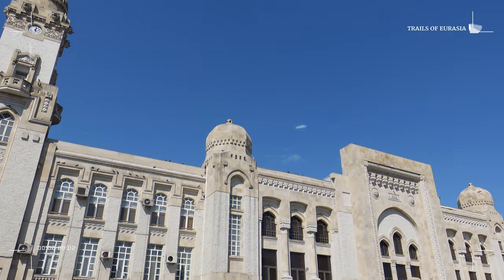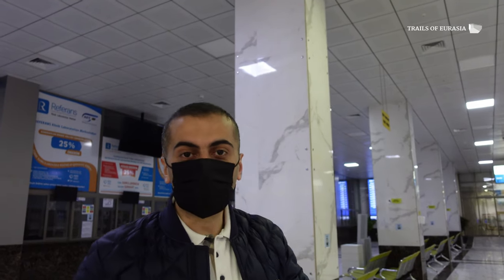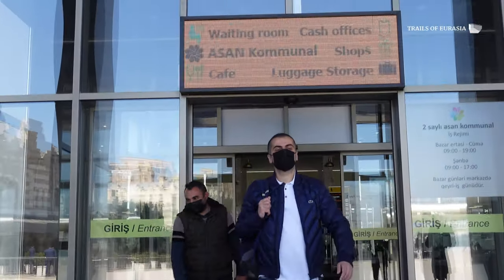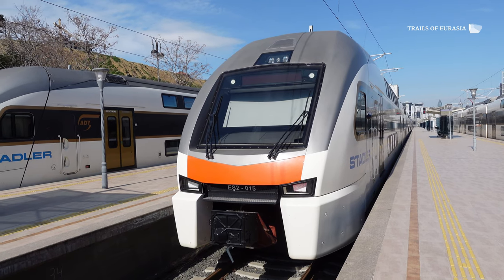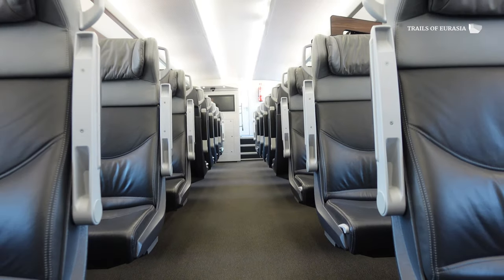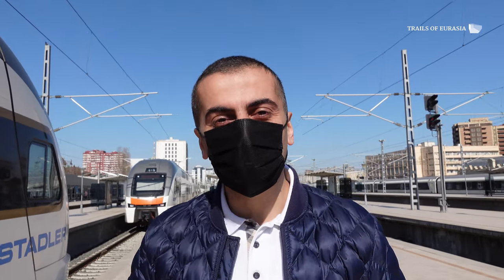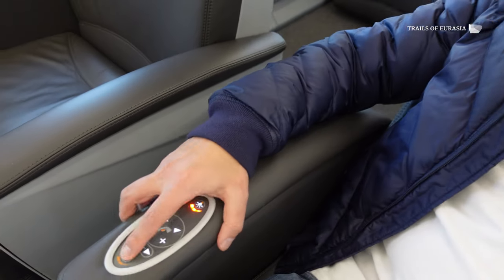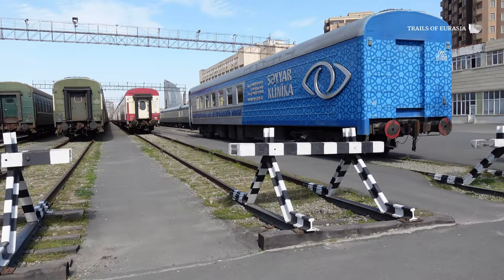Azerbaijan Railways | Azərbaycan Dəmir Yolları | Xplore Azerbaijan S1E46 4K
In this episode, Trails of Eurasia TV was exclusively provided with rights to film Baku Railways Station and its premises. The location of Azerbaijan is in the heart of Eurasia, connecting West to East and South to North. Azerbaijan is currently providing those connections via its railway network.
We had a full tour around the Terminal building and were shown a few cabins of the latest train carriages including the cockpit and even the trains from the Soviet era. Azerbaijan Railways is expanding. It will be connecting more places within Azerbaijan and neighboring countries. Gabala-Baku test train was noticed while we were filming. Azerbaijan will be shortly sending its new passenger trains to Turkey via Georgia where travelers can carry on their trip further to other European destinations. Welcome to Azerbaijan and experience the journey on Azerbaijan Railways and meanwhile enjoy watching our episode!

Available with English, Russian, Indonesian, Arabic,  Hebrew, Chinese, Korean, Japanese, Spanish subtitles.

Azerbaijan Railways
Azərbaycan Dəmir Yolları
Xplore Azerbaijan S1E46

Subtitles: Arabic, Russia, Indonesian, French, German, Korean, Japanese, Chinese, Spanish, Hindi, Hebrew, Persian, Vietnamese

Баку, 巴库, باكو , Bakou, 바쿠, バクー , बाकू, באקו آذربایجان , Азербайджан, Azerbaïdjan, Aserbaidschan, 아제르바이잔, アゼルバイジャン, 阿塞拜疆, Azerbaiyán, आज़रबाइजान , אזרבייג'ן